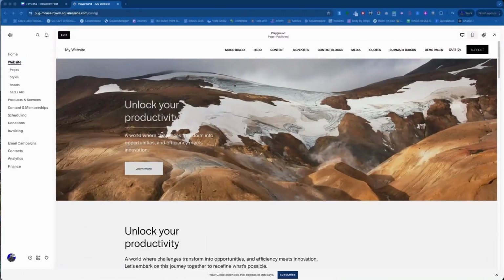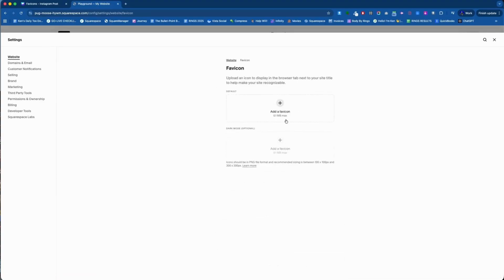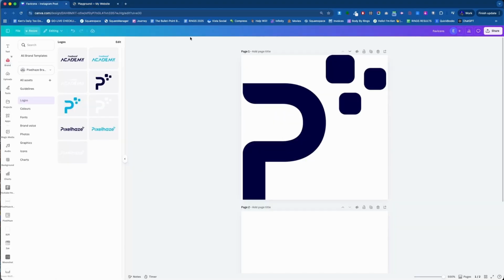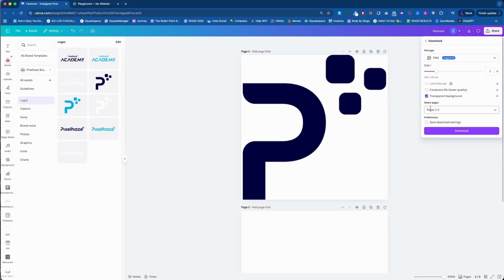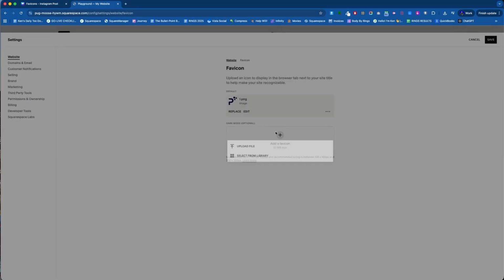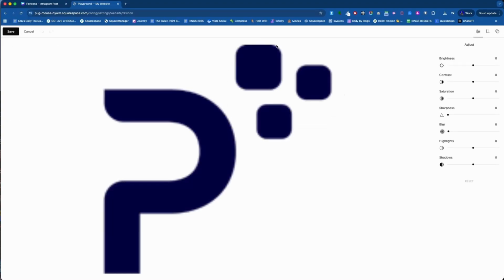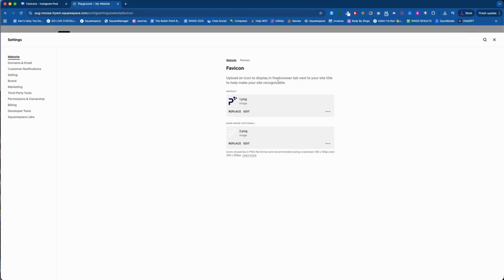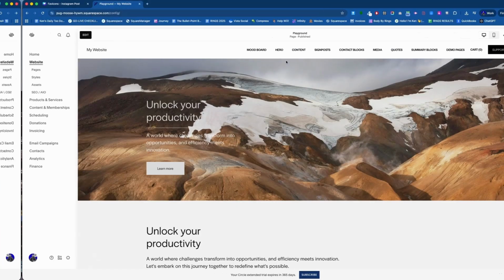Change your favicon in Squarespace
How to change your favicon in Squarespace, In this tutorial, Kenneth Rees shows how to customise your favicon in Squarespace.

00:00 What is a favicon?
00:40 Changing your favicon
01:29 Customising your favicon
02:50 Conclusion